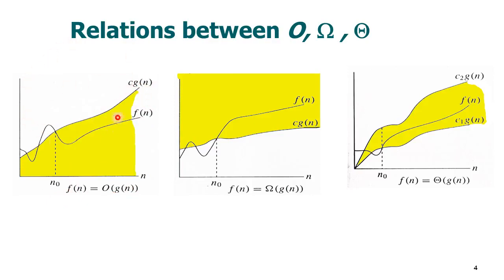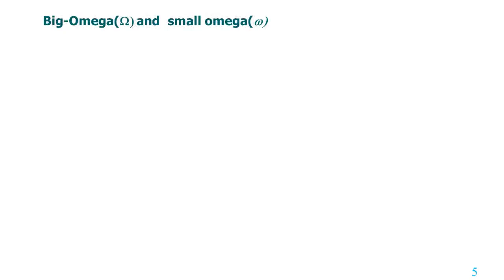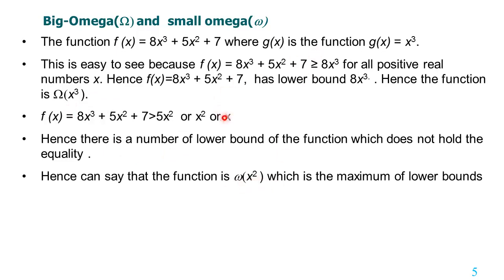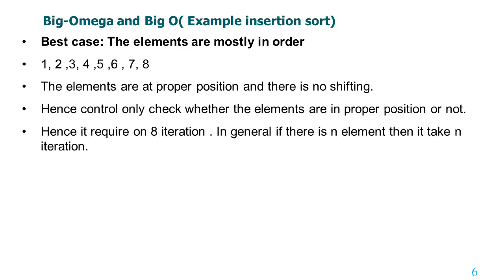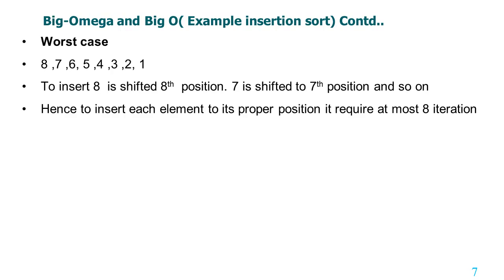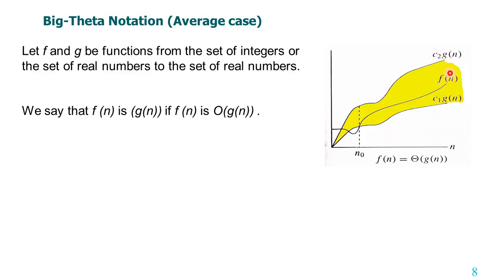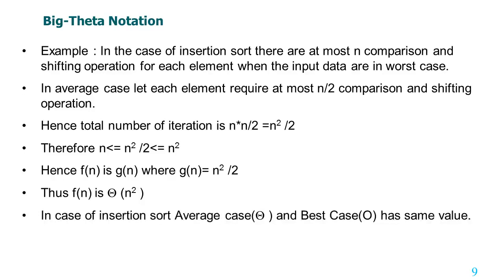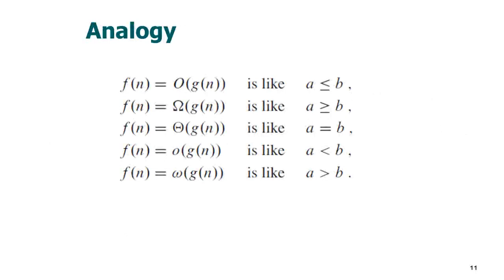Lecture-22 | BCA | Sem-02 | Asymptotic Notation 2 By Asst. Prof. Goutam Sanyal | YSM Ranchi